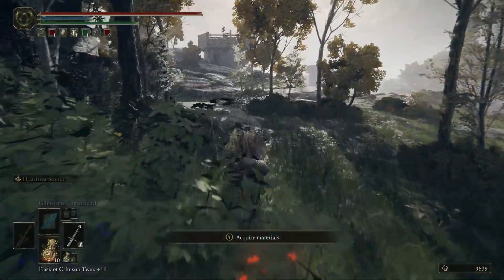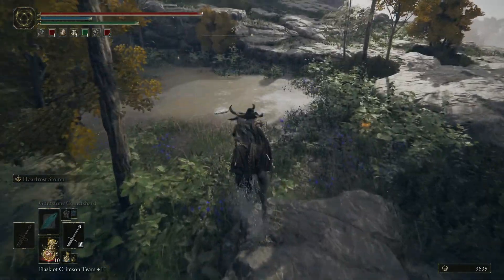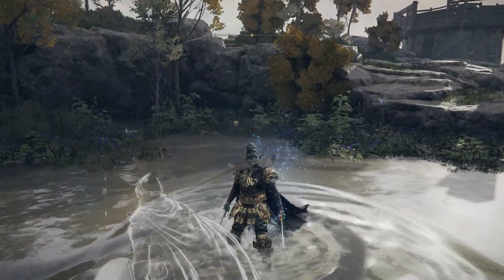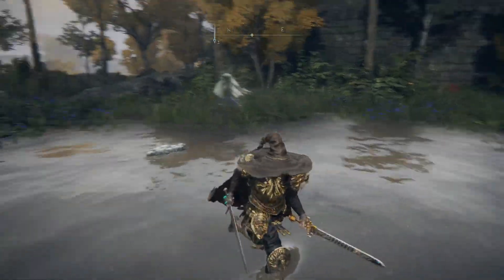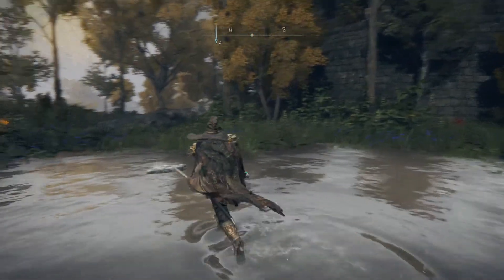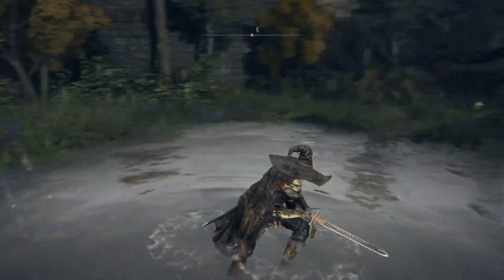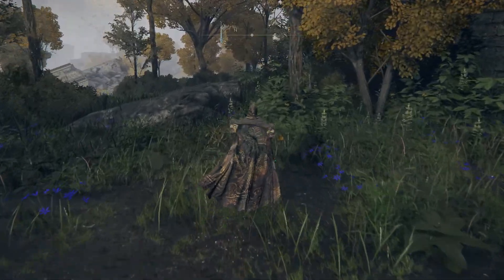Elden ring seek the three wise beats locations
a quick guide to finding the 3 hidden wise beasts in Elden ring